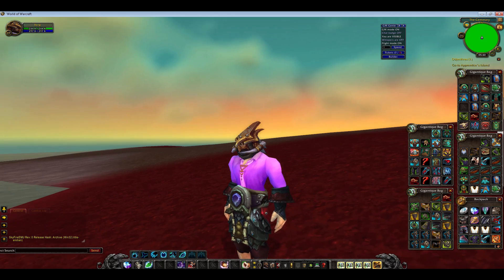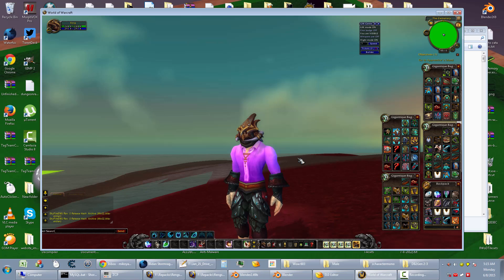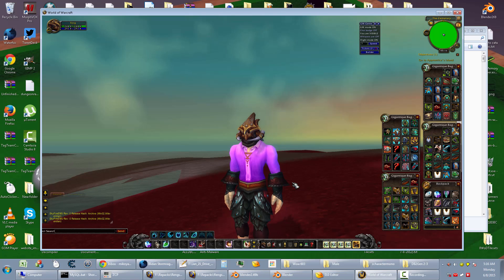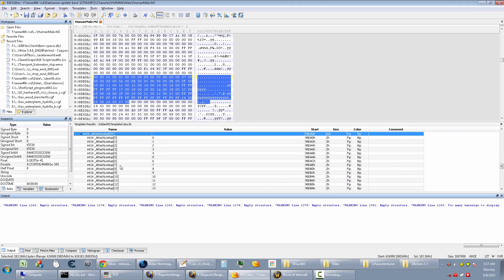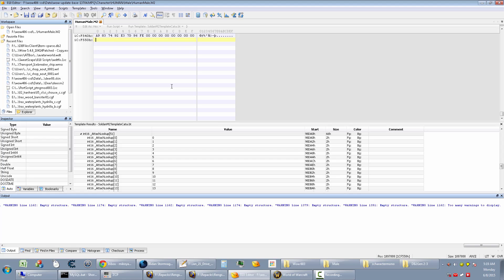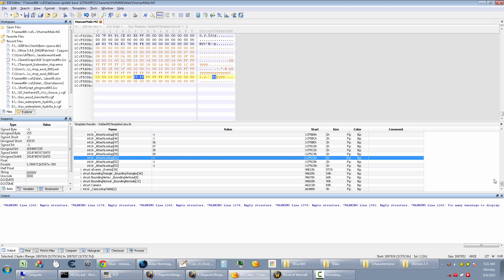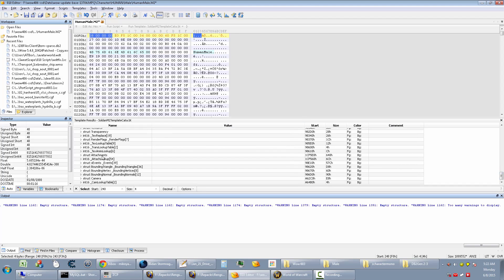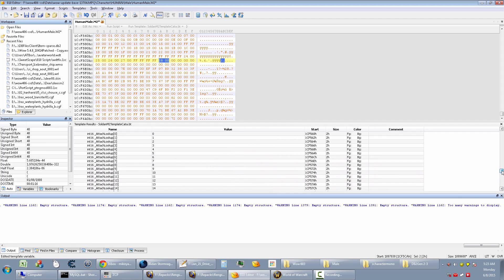Wow 3.3.5/4.0.6 - Part 1- Adding Attachments to M2 Files - 010 Editor- Intermediate Tutorial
This is for a Modcraft user named Monoman. This is pretty intermediate stuff so if you're a beginner, I do not recommend watching this.

Monoman wants to add an attachment point to his custom models so he can do 3D Belts on his custom races(actual customs not down ported bullshit).  So this is a guide on how to do just that.  I used Attachment 53 in this video because that's how my spells are set up but that's not required, any attachment will work as long as the data lines up.
Guides on Ideas and Concepts for achieving 3D Belts, These are not guides for 3D Belts, but is a stepping stone into the correct direction of doing things to achieve it: